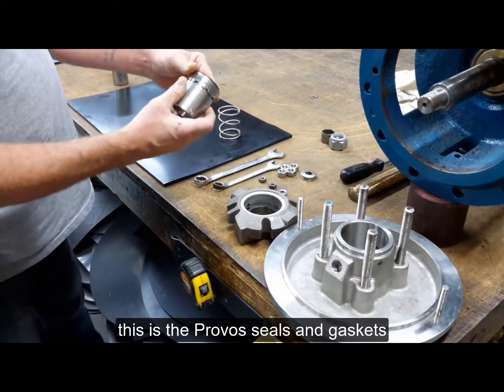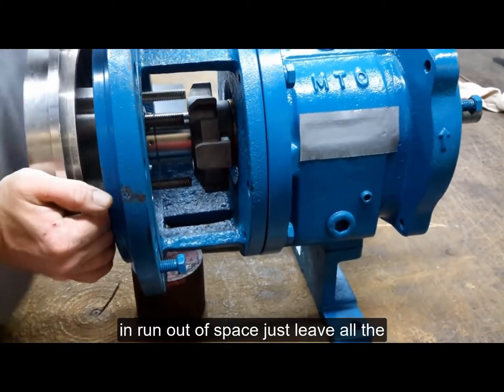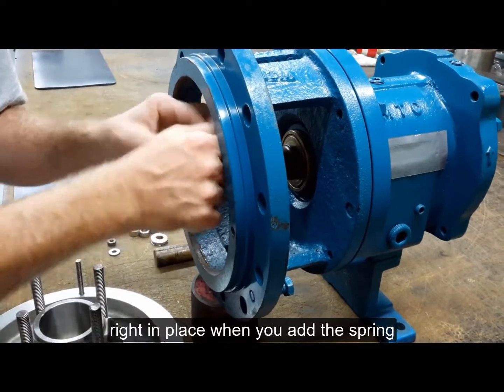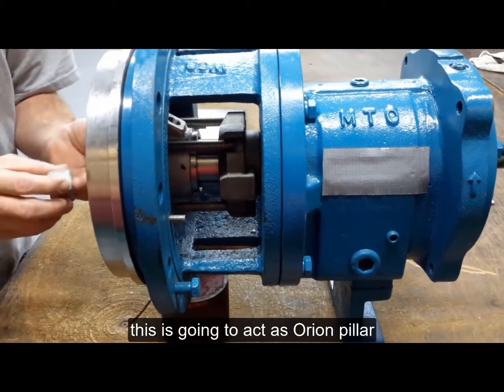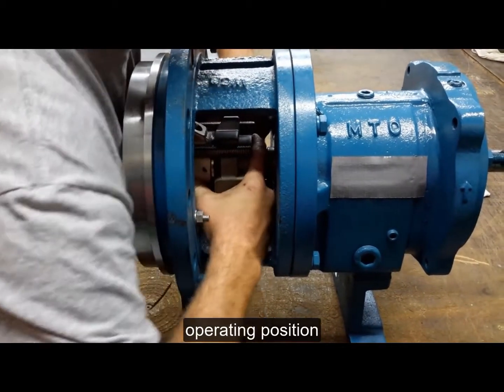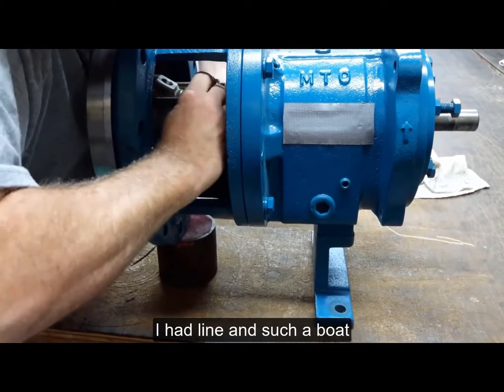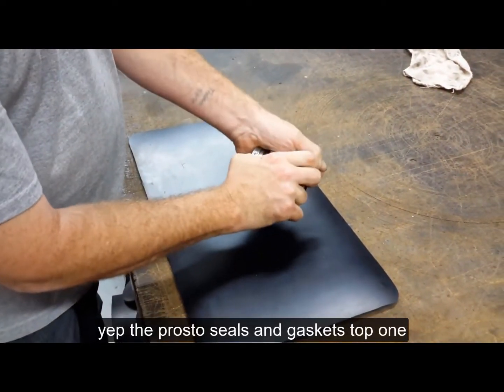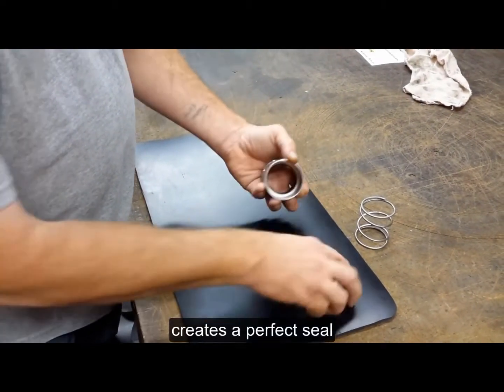mechanical seal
what is the mechanical seal ? how it is fixed ? what is its benefit ? in this video you will know the answers of all these preceding questions